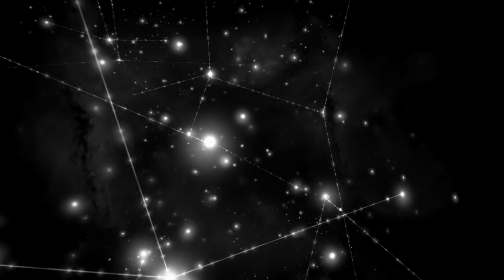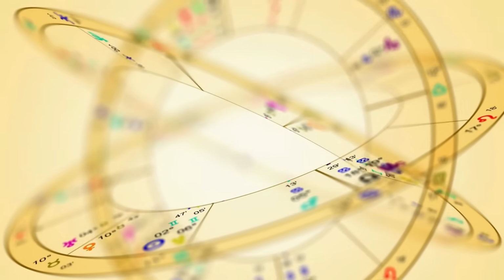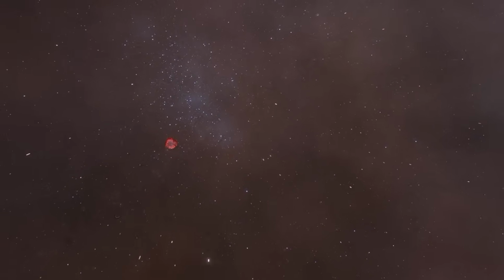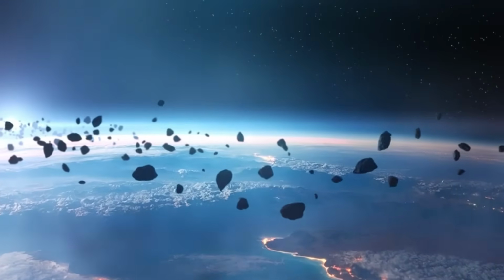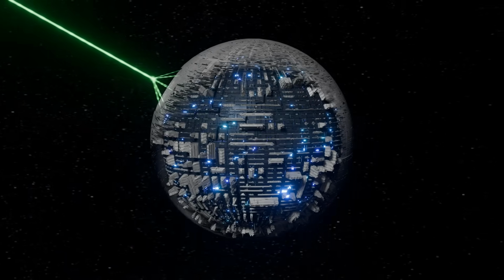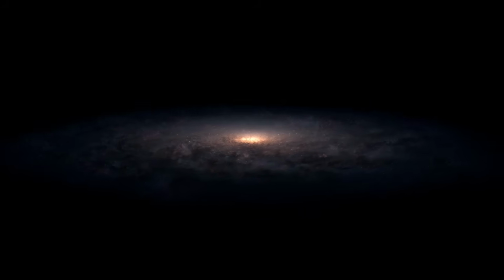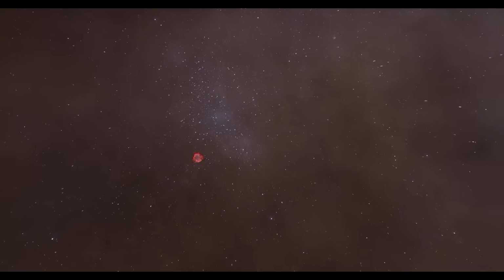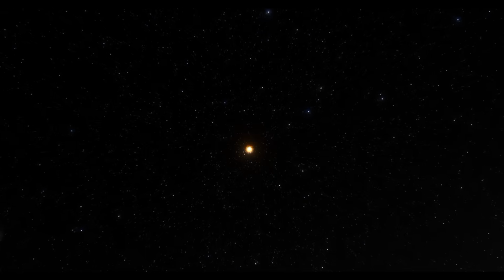Universal Exploration Journey Beyond the Solar System and Into the Cosmos|NarratedDavid Attenborough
Humanity has always looked up at the night sky and wondered about the universe. From the planets of our Solar System to the farthest galaxies at the edge of the cosmos, our journey of exploration has only just begun. Universal Exploration, narrated by the legendary Sir David Attenborough, takes you on a breathtaking adventure through space — beyond our Solar System and into the infinite depths of the universe.

Discover the story of humanity’s greatest missions of exploration, from the early steps into orbit to the daring voyages that carried spacecraft beyond the edge of the Sun’s influence. Witness the encounters with distant planets, the first footsteps into interstellar space, and the scientific discoveries that continue to expand our understanding of the cosmos.
But this documentary goes further — into the heart of the Milky Way, where billions of stars shine, into galaxies colliding in the deep void, and into the mysteries of black holes, exoplanets, and the search for life beyond Earth. From the Voyager spacecraft carrying Earth’s Golden Record into the stars, to the latest telescopes peering across billions of light-years, the story of exploration is the story of humanity itself.
With stunning visuals, powerful science, and the timeless narration of David Attenborough, Universal Exploration reveals not only where we have been — but where we might go in our endless quest to understand the universe.

Hubble Space Telescope, Hubble Documentary, Space Documentary, David Attenborough Narration, Universe Explained, Black Holes, Galaxies, Nebulae, Astronomy Documentary, Dark Matter, Dark Energy, NASA, Cosmic Journey, Space Exploration, Calming Space Documentary